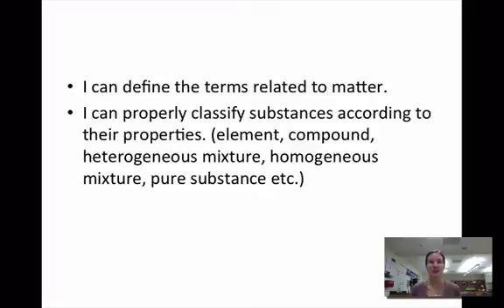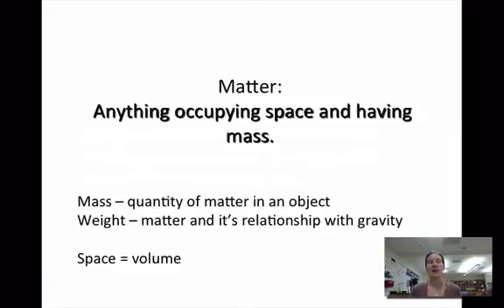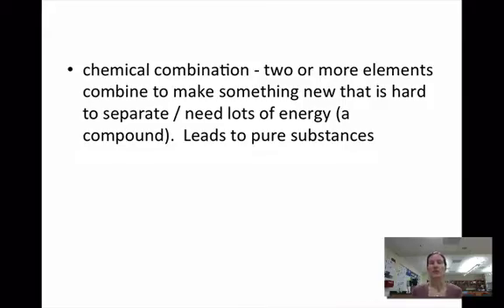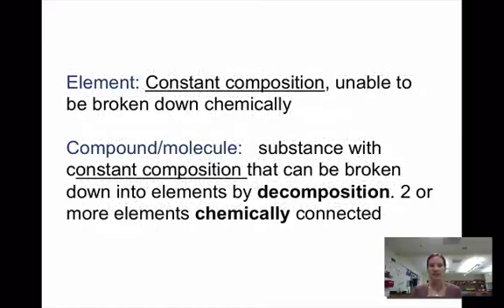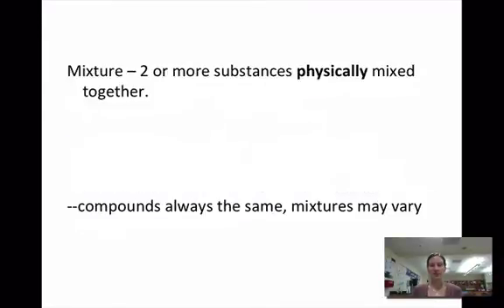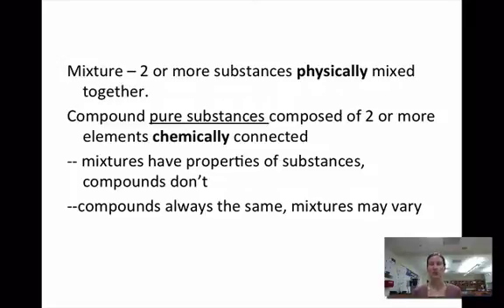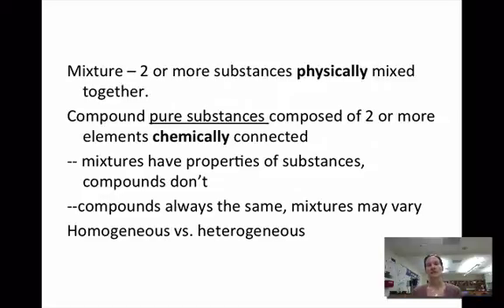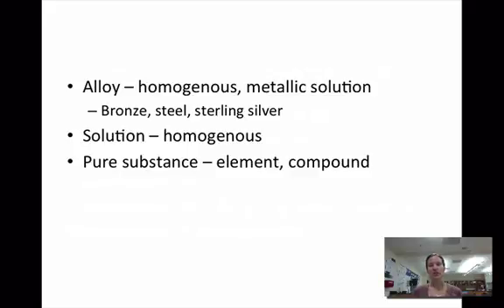Unit 1 Video #1: classifications of matter